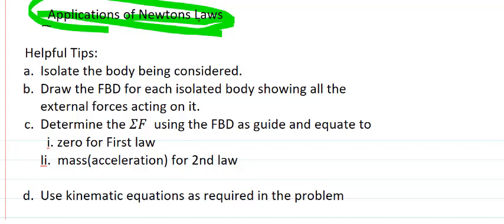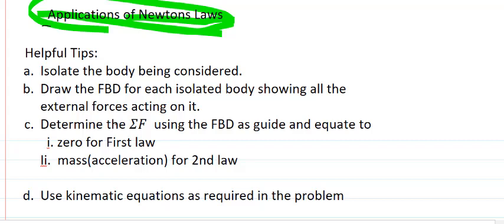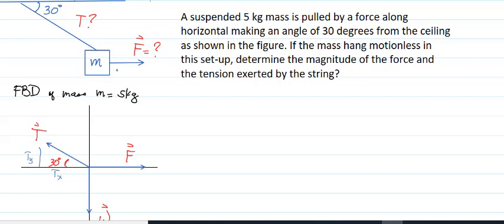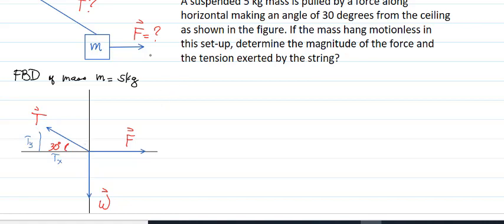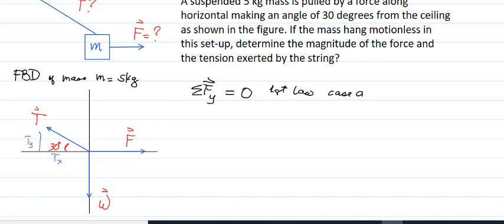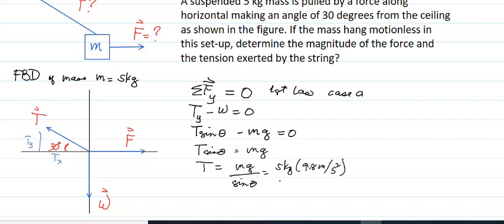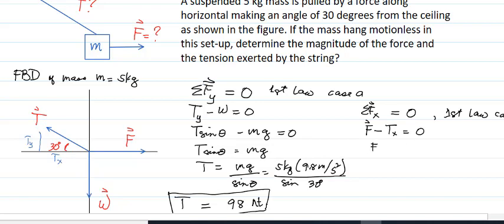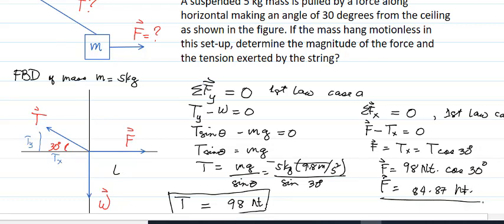Applications of Newton's Laws Part 1 mp4